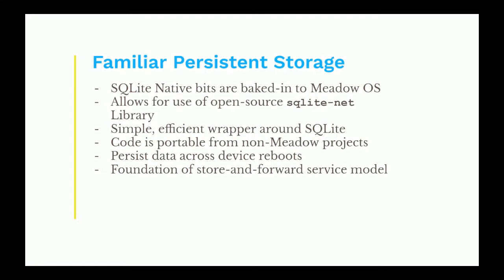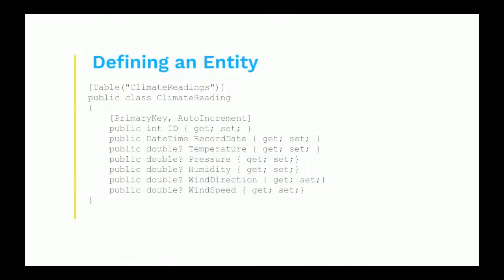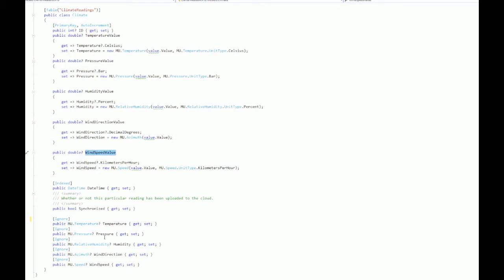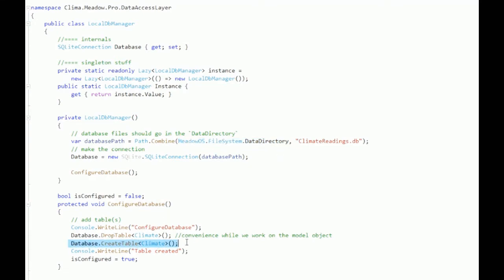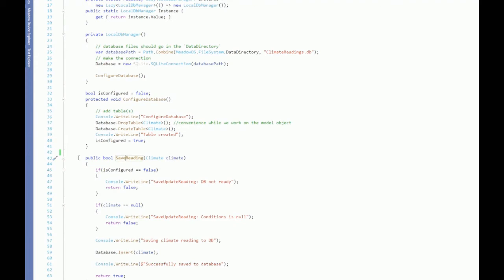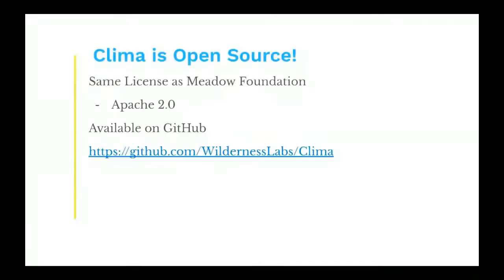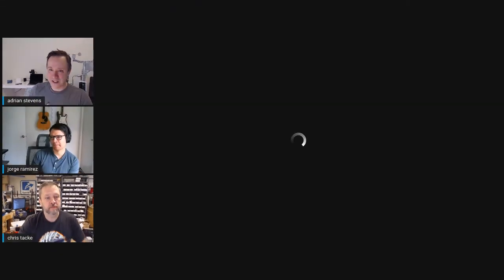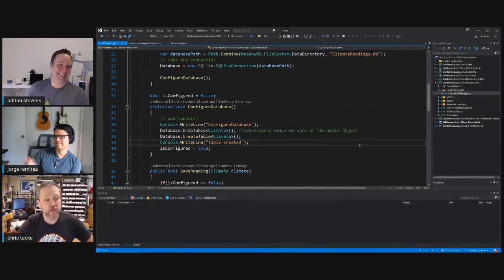DevCamp 2021 #6: Using SQLite on Meadow